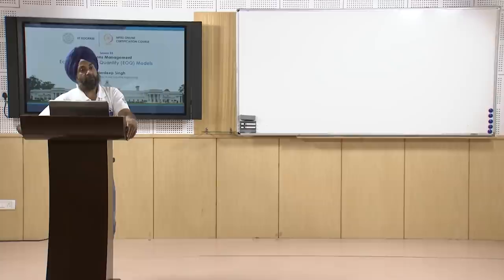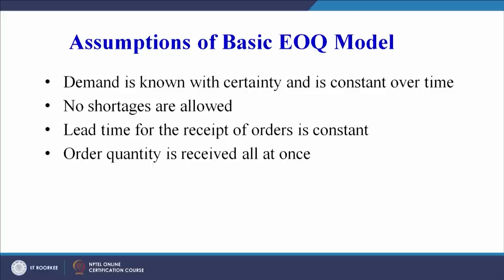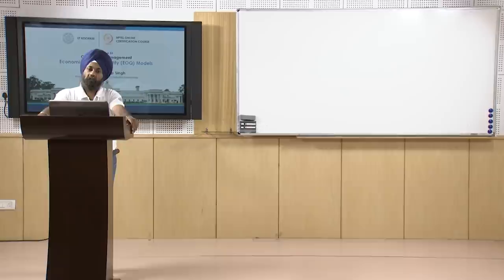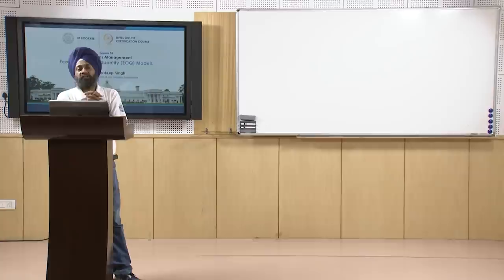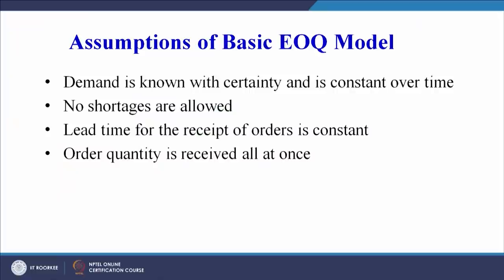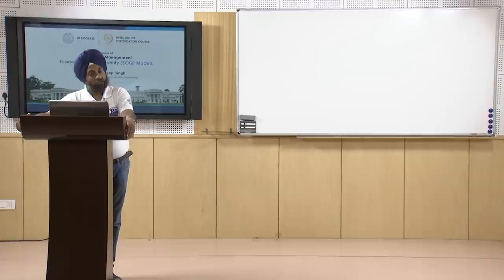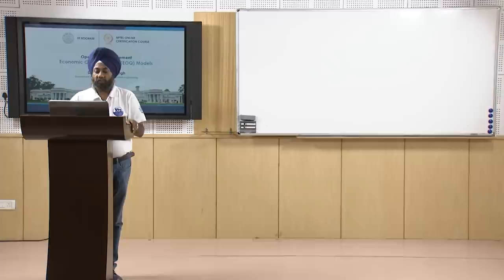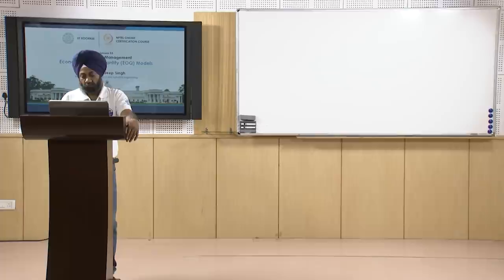Lecture 53 Economic Order Quantity (EOQ) Models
Economic Order Quantity Models
Assumptions of Basic EOQ Model
Inventory Order Cycle
EOQ Examples